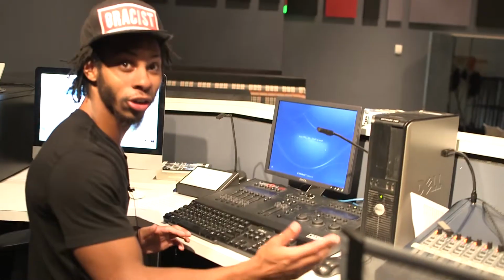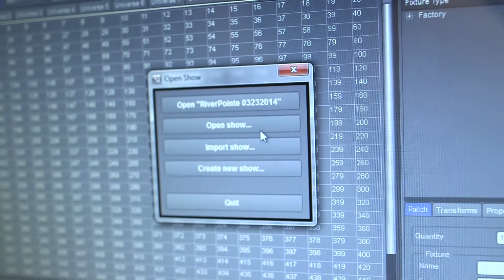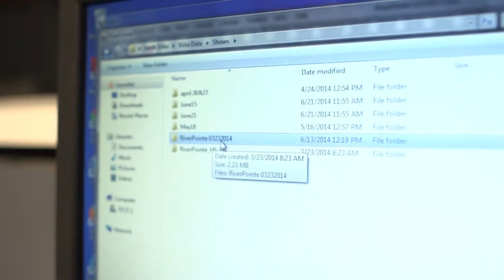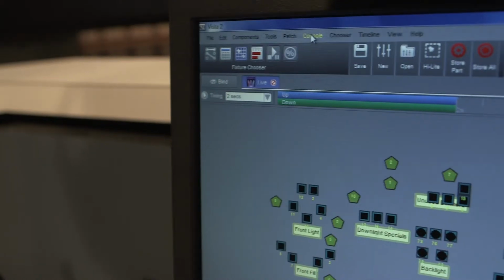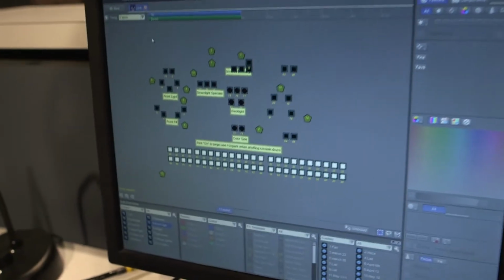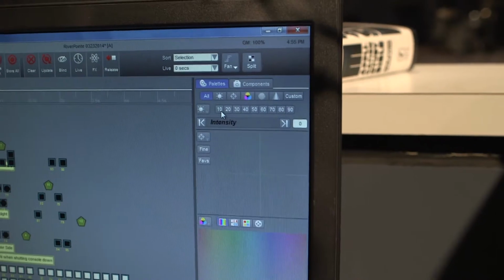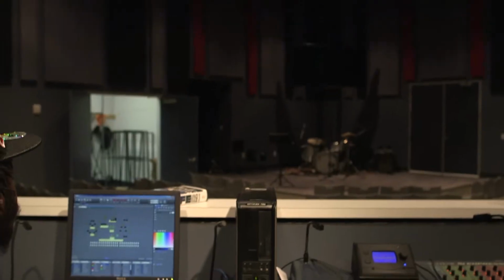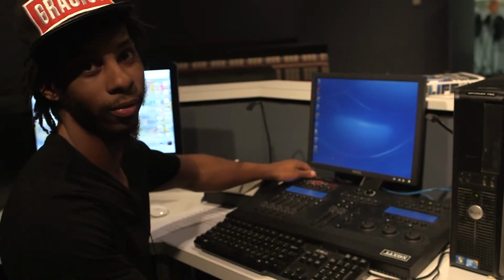RPC High School Room LIght Board